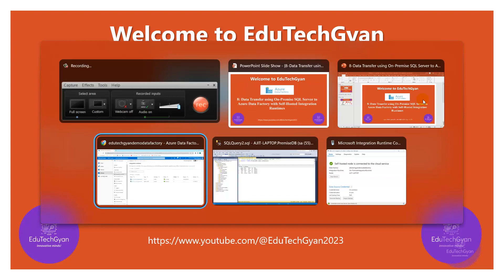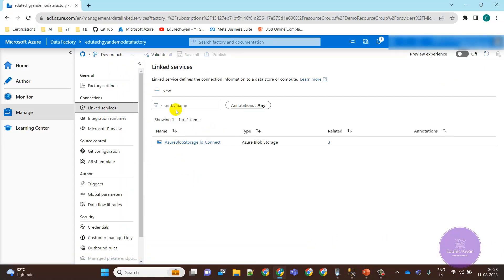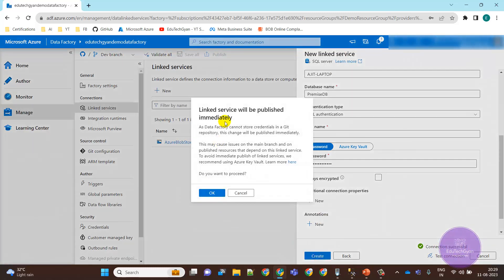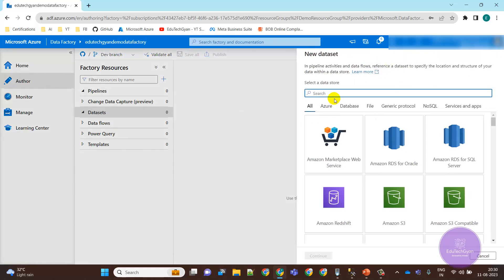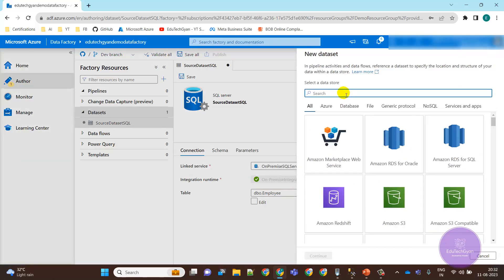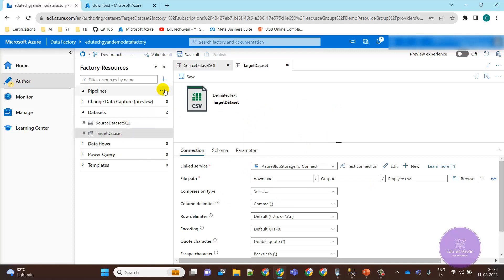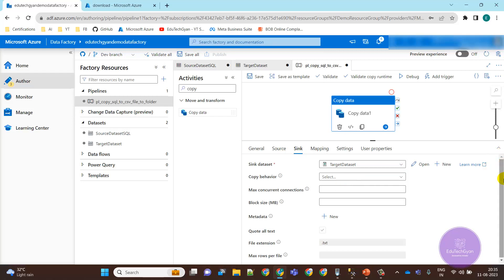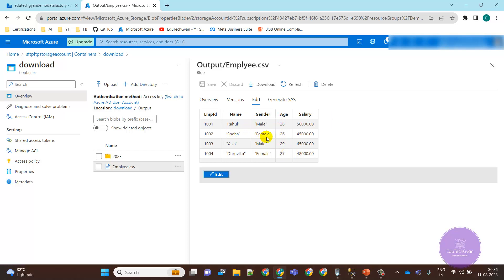8: Data Transfer using On-Premise SQL Server to ADF with Self-Hosted Integration Runtimes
8: Data Transfer using On-Premise SQL Server to Azure Data Factory with Self-Hosted Integration Runtimes

In the dynamic realm of data management, efficient connectivity is the key to success. 🚀 Join us in this comprehensive tutorial as we delve into the world of data integration, unveiling the power of Azure Data Factory's Self-Hosted Integration Runtimes. 🌐💼

🔗 In this video, we'll guide you step-by-step on how to seamlessly bridge the gap between your on-premise SQL database and the cloud with the magic of Azure Data Factory. By leveraging the capabilities of Self-Hosted Integration Runtimes, you'll be able to effortlessly orchestrate data movement, ensuring a smooth and secure transition.

📊 Explore the benefits of this powerful integration method and witness firsthand how to set up, configure, and execute data transfers like a pro. From establishing connections to designing efficient pipelines, we leave no stone unturned. Say goodbye to data silos and hello to enhanced productivity!

🎯 Whether you're a seasoned data architect or a curious beginner, this tutorial promises to equip you with the skills and knowledge needed to take your data integration game to the next level. Don't miss out on this opportunity to unlock a world of possibilities. 💡🔗